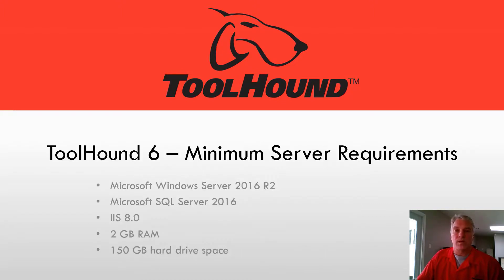ToolHound 6 - Technical Overview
This technical overview of ToolHound 6 discusses
00:12 - .Net Core 3.1 & SQL Server
00:53 - HTML5
01:30 - ASP.Net Web API
02:16 - Minimum Server Requirements
02:51 - Minimum Client or End user Requirements

The Top Dog in Tool Control just got better!
Since 1985, ToolHound has been the standard in tool inventory management for companies in construction, maintenance, petrochemical, mining and more.